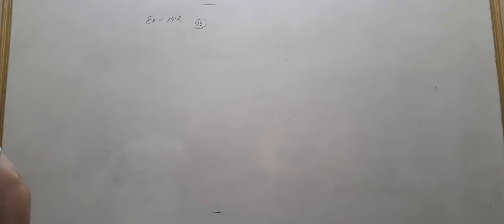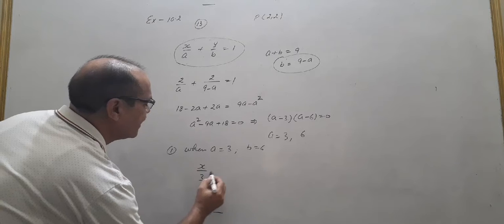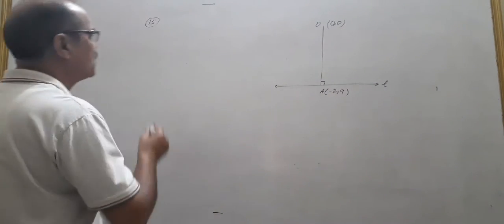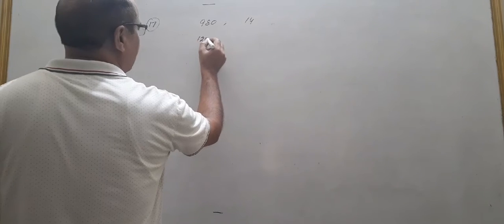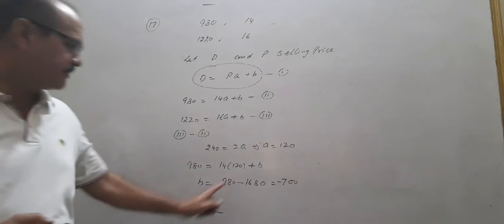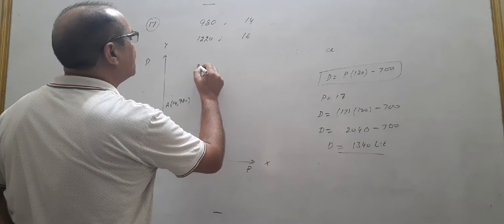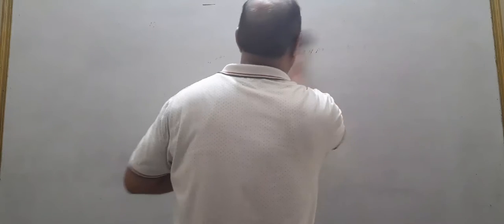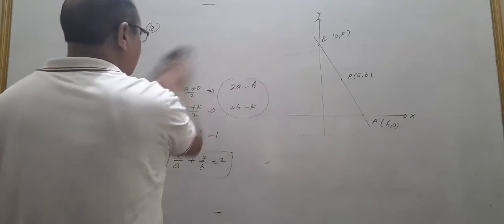Straight line (7)